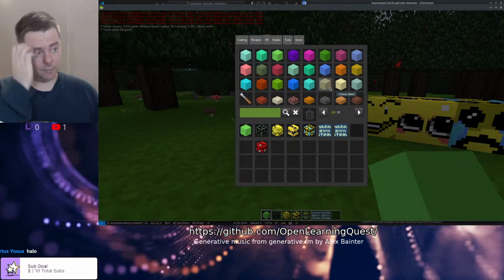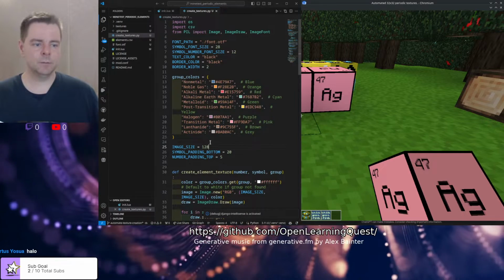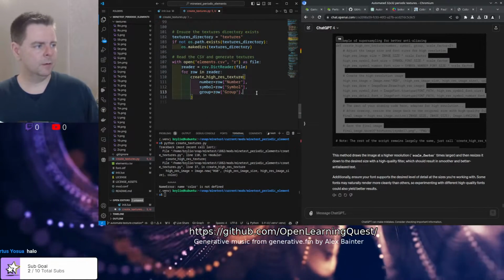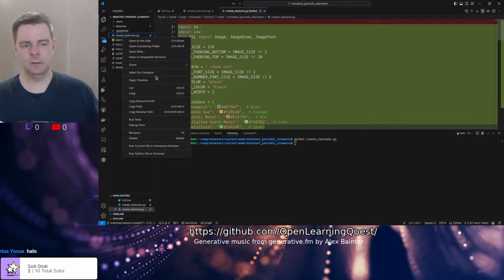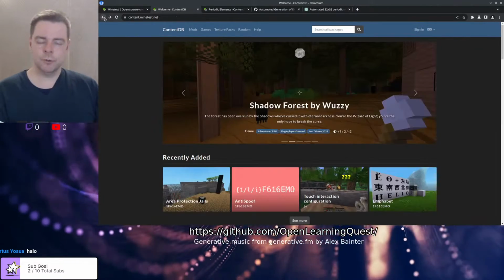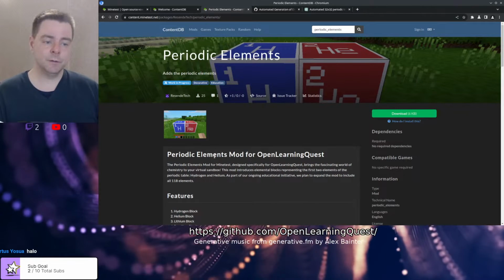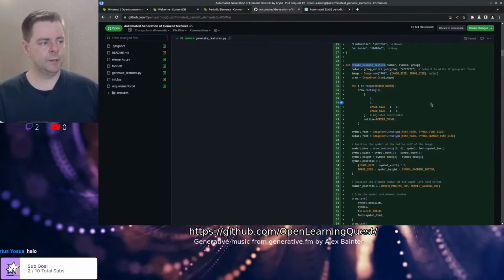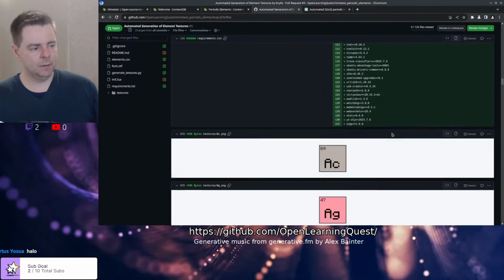Creating a custom Minetest game